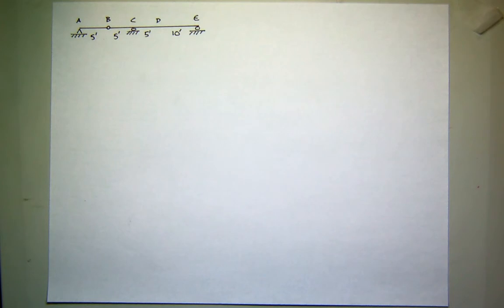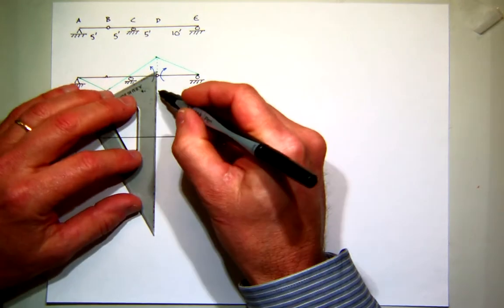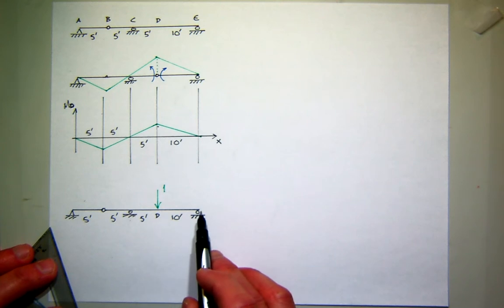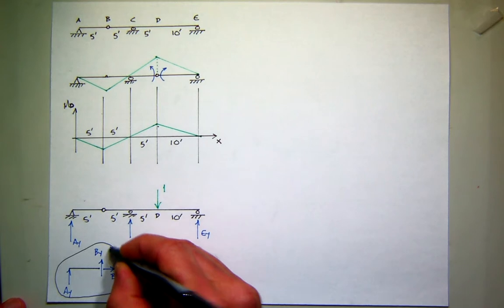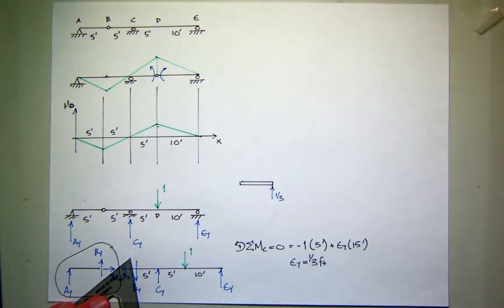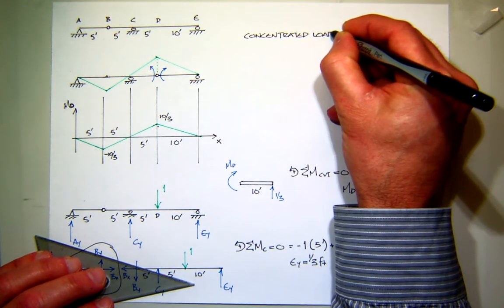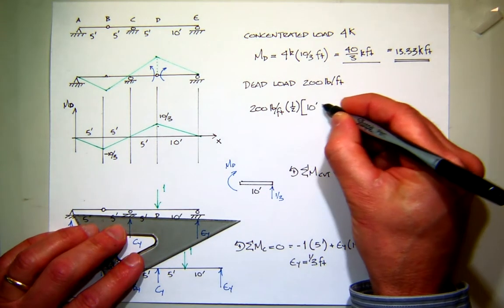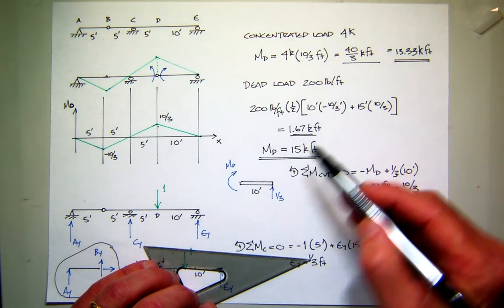example 6b-1 s15